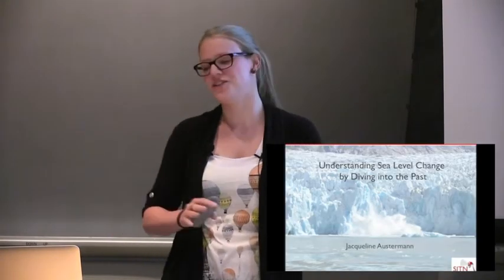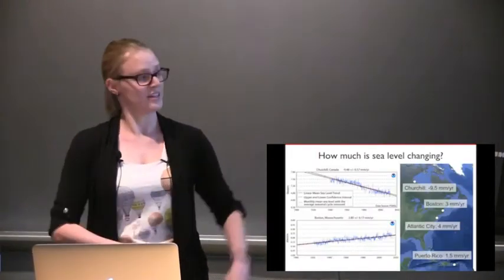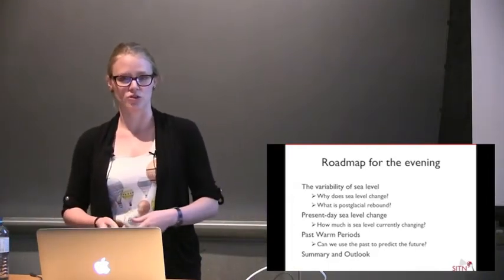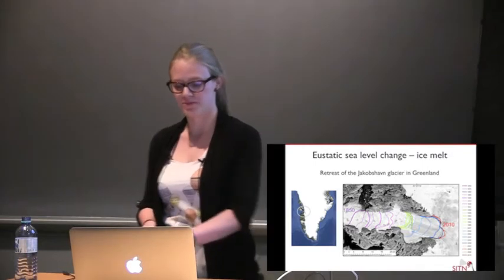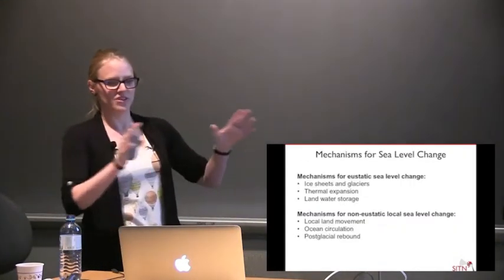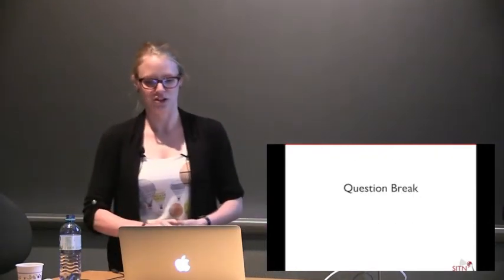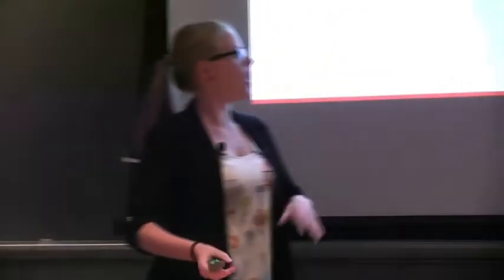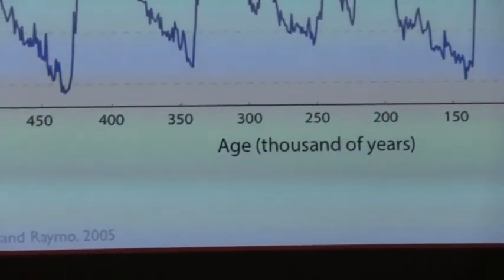Understanding Sea Level Change by Diving into the Past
Presented by Jacky Austermann, May 6, 2015

Why does sea level change? Everyone knows that sea level rise is a threat to coastal cities, but the mechanisms of why the change happens are less often talked about. In my talk I will explain why sea level is changing, why it is changing at different rates around the globe, how we can use the measured sea level rise to find out which ice sheets are melting and how we can make predictions for a warmer world. A lot of the answers to these questions lie in the past: Climate varies over thousands of years and therefore we need to dive into the past if we want to understand the present and predict the future. I will take you on a journey through the climatic past, to times when big ice sheets covered the Earth during the last ice age and beyond.